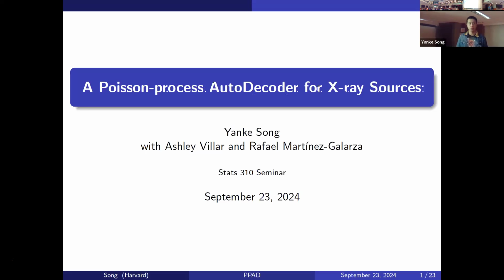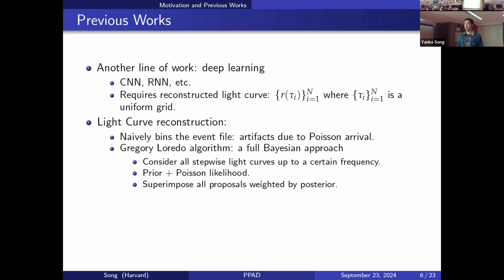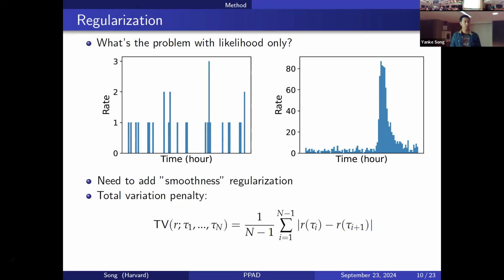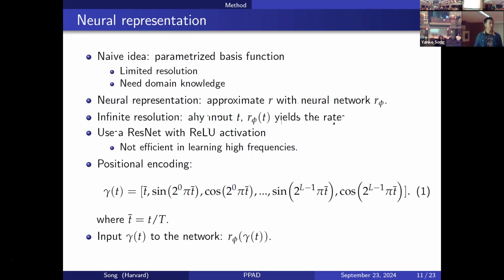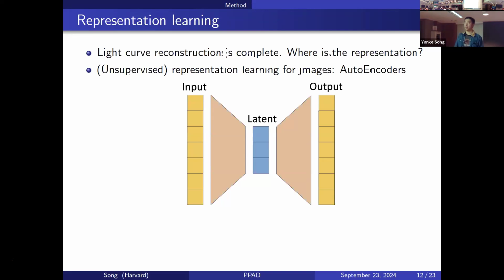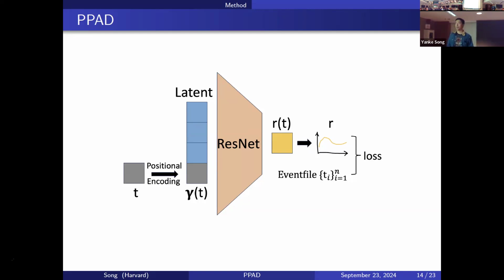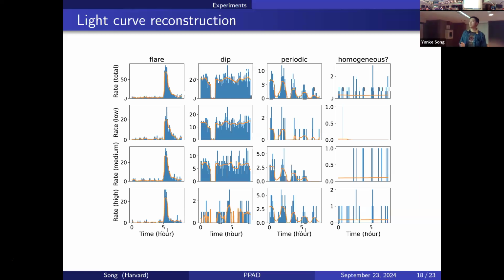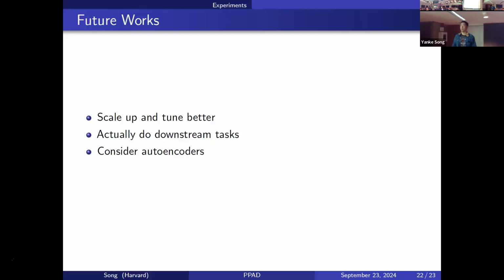AstroAI Lunch Talk - September 23, 2024 - Yanke Song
Speaker: Yanke Song (Harvard Stats)

Title: A Poisson-process AutoDecoder for X-ray Sources with Applications in Time-Domain

Abstract: X-ray observing facilities such as the Chandra X-ray Observatory and the eROSITA all sky survey have detected millions of astronomical sources associated with high-energy phenomena. The arrival of photons as a function of time follows a Poisson process and can vary by orders-of-magnitude, presenting obstacles for downstream tasks such as source classification, physical property derivation and anomaly detection. Previous work has either failed to directly capture the Poisson nature of the data or only focuses on Poisson rate function reconstruction. In this work, we present Poisson Process AutoDecoder (PPAD). PPAD is a neural field decoder that maps fixed-length latent features to continuous Poisson rate functions across energy band and time via unsupervised learning. It reconstructs the rate function and yields a representation at the same time. We demonstrate the efficacy of PPAD reconstruction, regression, classification and anomaly detection experiments using the Chandra Source Catalog.